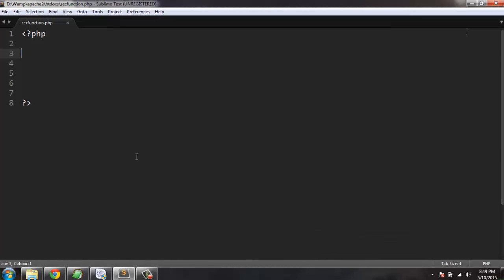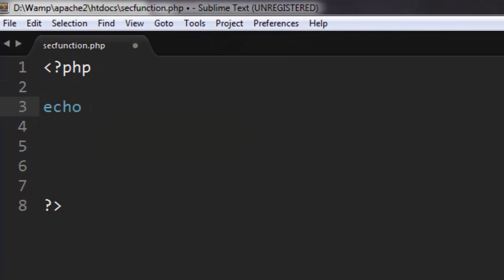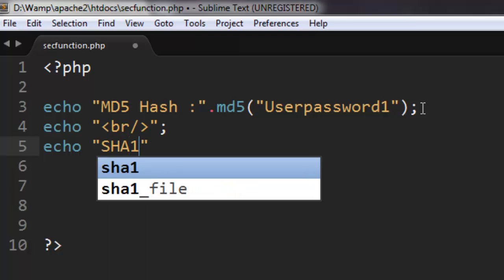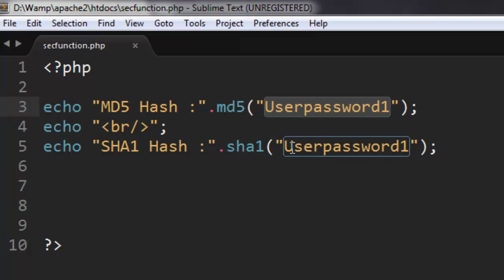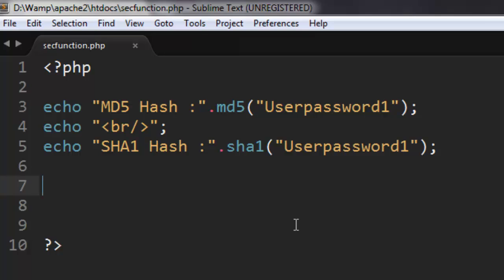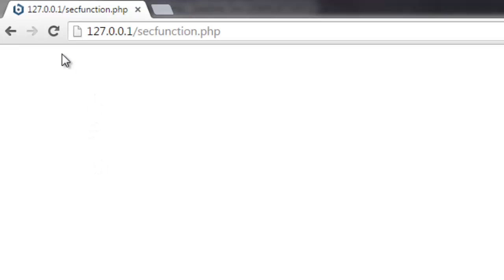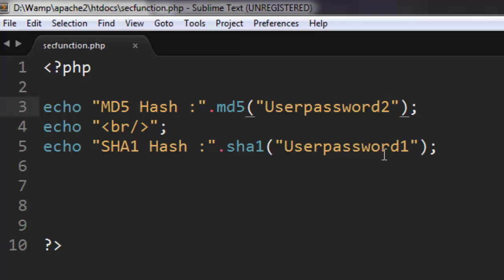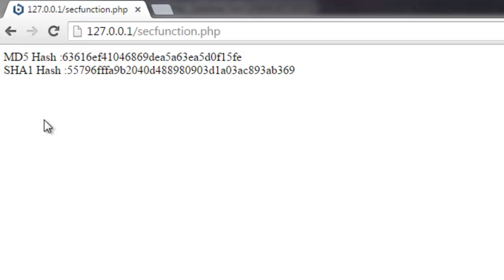MD5 and SHA1 Hashes in PHP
Learn how to use MD5 and SHA1 Hashes in PHP.